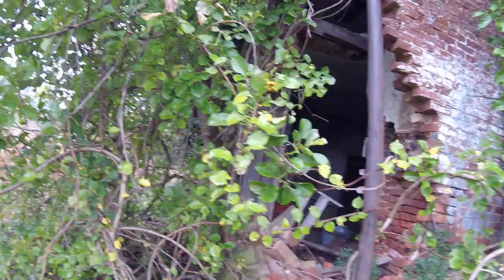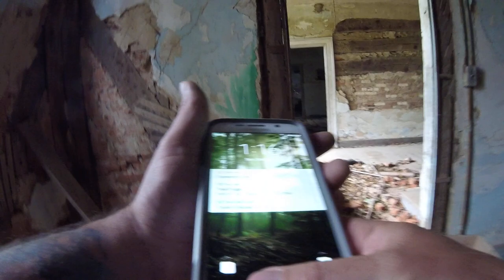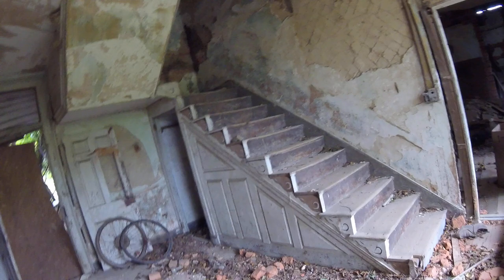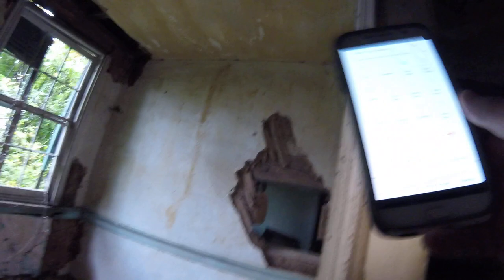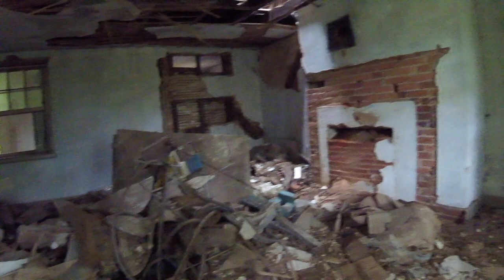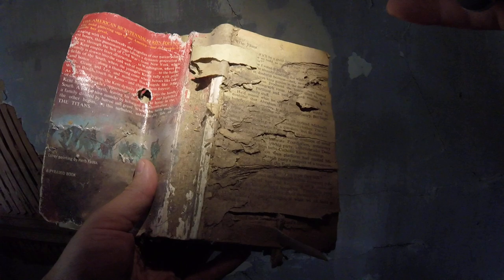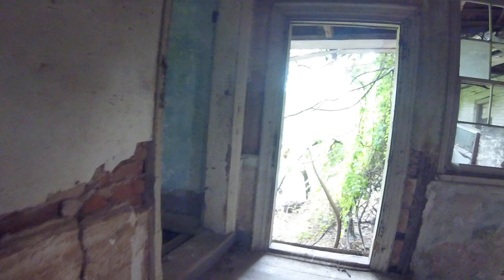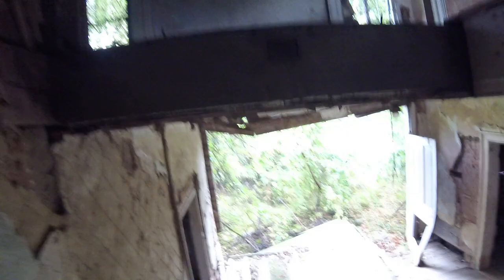collapsing Abandoned Colonial home Dangerous explore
Exploring abandoned Colonial farmhouse house from the 1800s